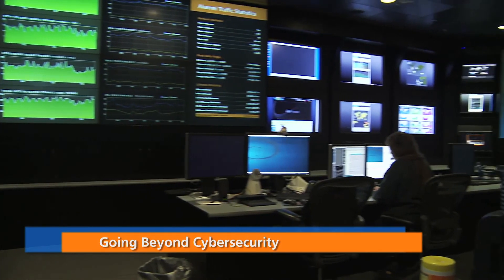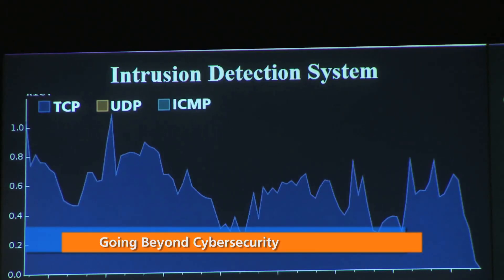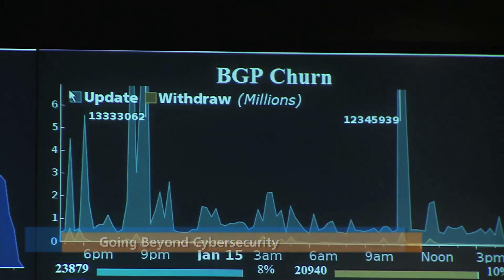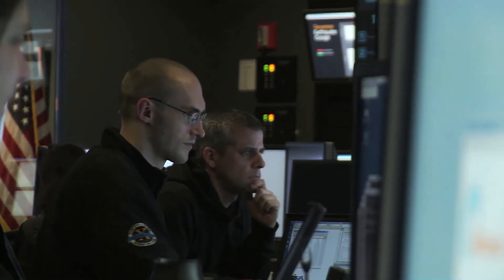Cyber Security: The #1 business priority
You must know the threat in order to fight the threat. Internet security evangelist Mike Smith shares best practices on how to protect your enterprise and keep cyber criminals at bay. As head of Akamai's computer security incident response team (CSIRT), he talks about the advice he gives clients on understanding and mitigating cyber attacks, and how Akamai brings the fight to the "bad guys".

Cyber security is the foundation of every business. To learn more about how Akamai Technologies keeps you safe in a hyperconnected world, please